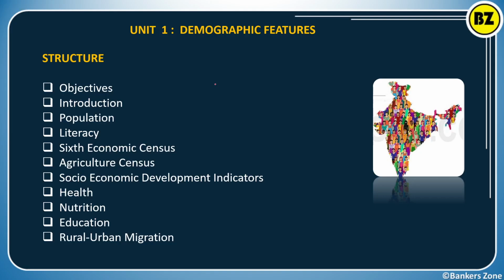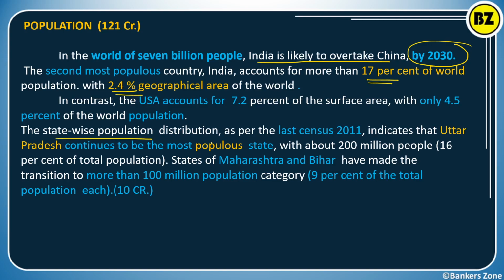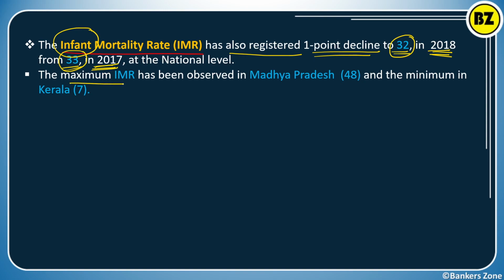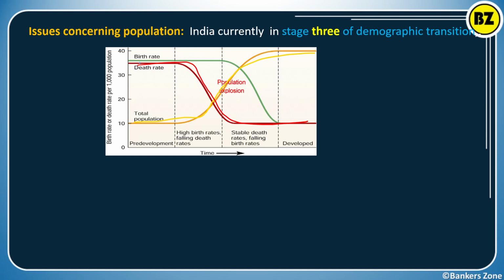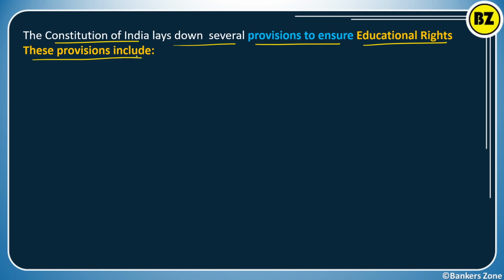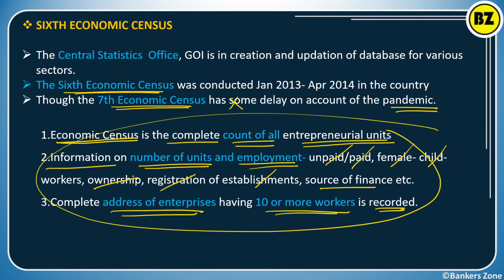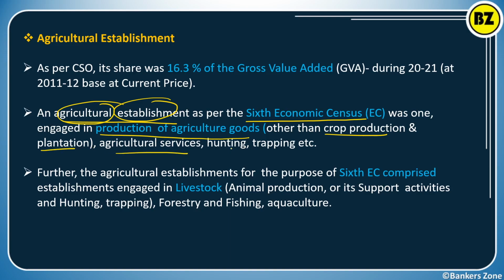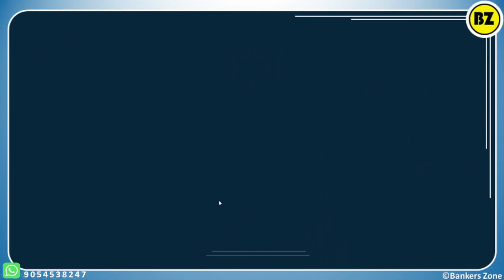Rural Banking Unit 1 Demographic Features CAIIB Elective In english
CAIIB

 Advanced  Business & Financial Management Syllabus

CAIIB 2023
CAIIB new syllabus
CAIIB Revised Syllabus